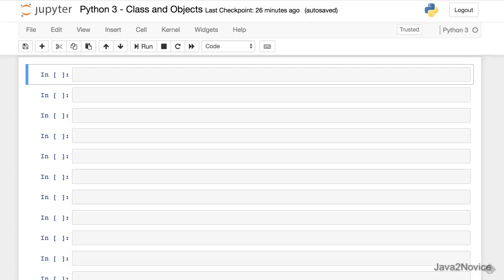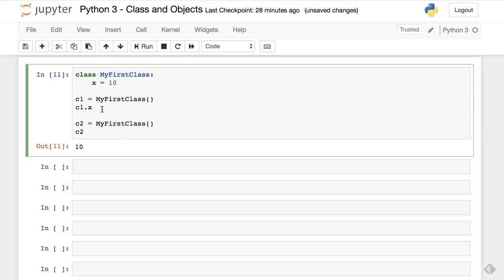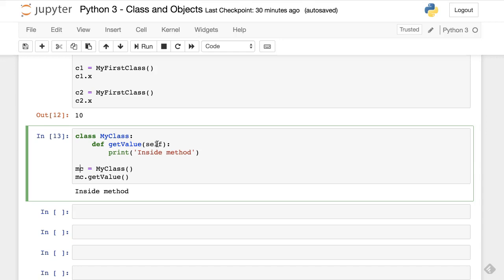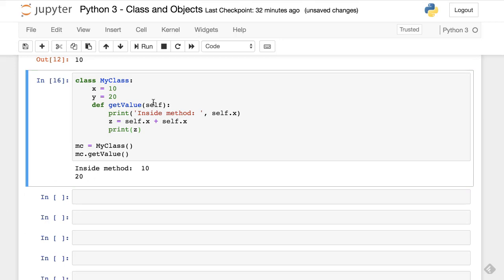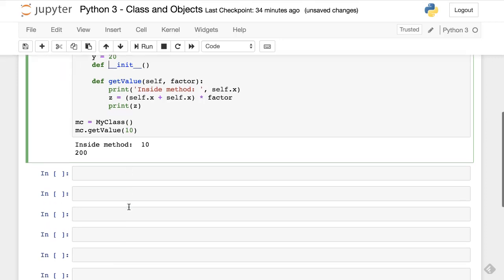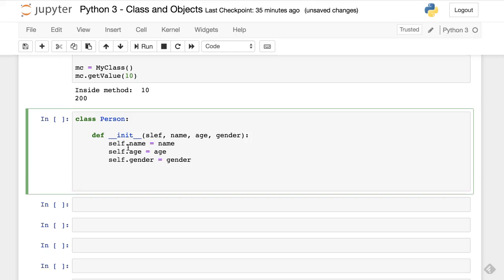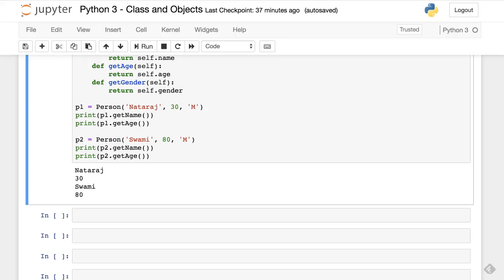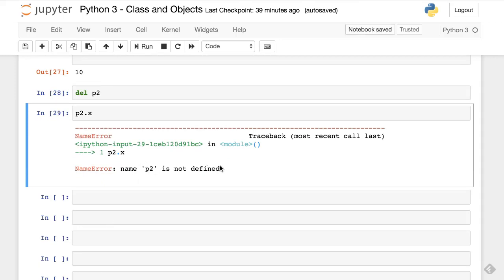Python 3 - Class and Objects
A class in python is a blueprint from which specific objects are created. We use classes to keep related things together. Classes allow us to logically group our data and functions in a way that it is easy to reuse and a way to build upon if need to be.